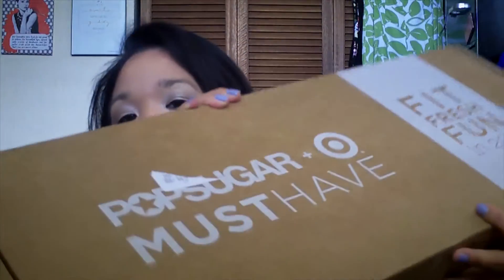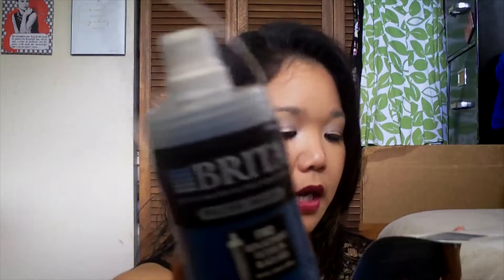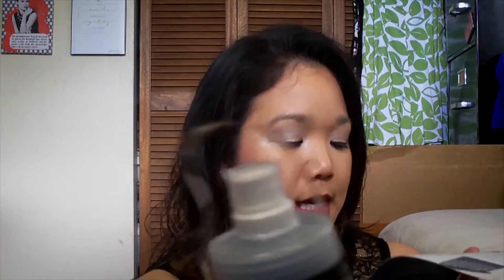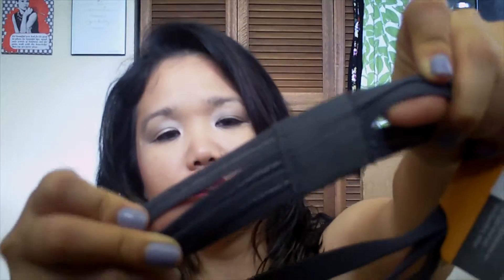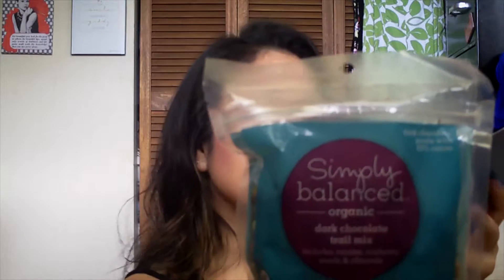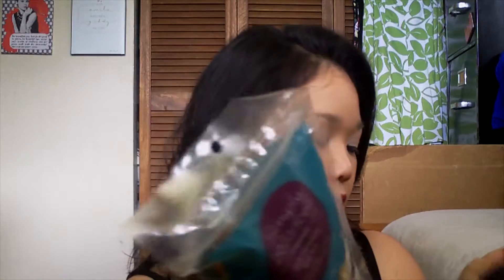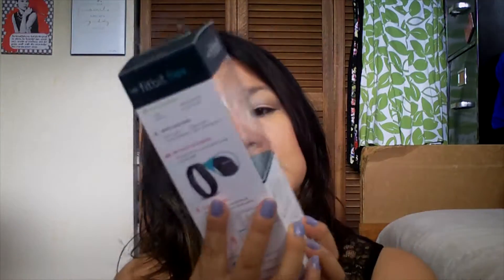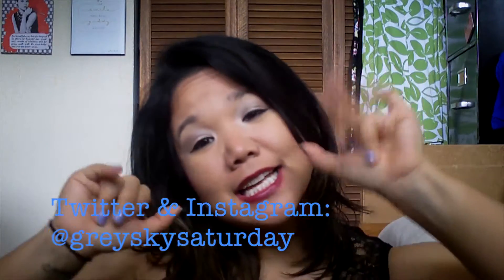Target for PopSugar Box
Open Me!

FTC: I purchased this service using my own money and am not sponsored in any way. I can however,be bribed with cupcakes.